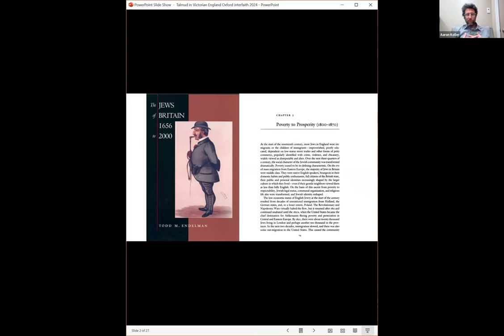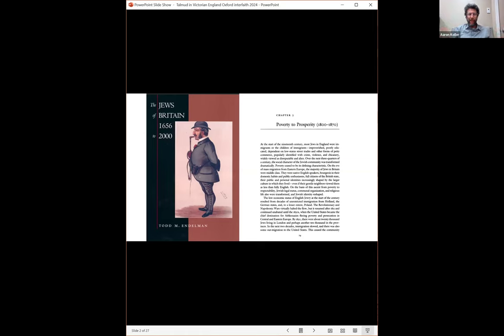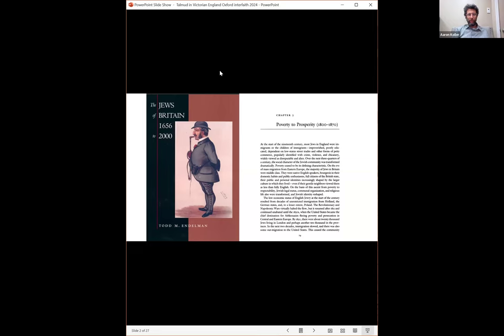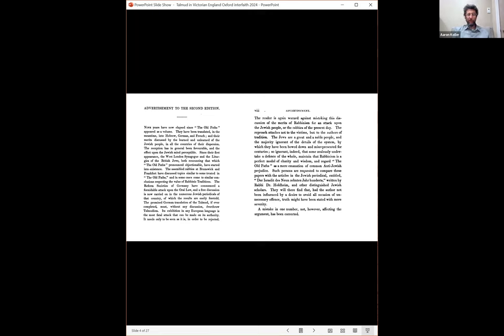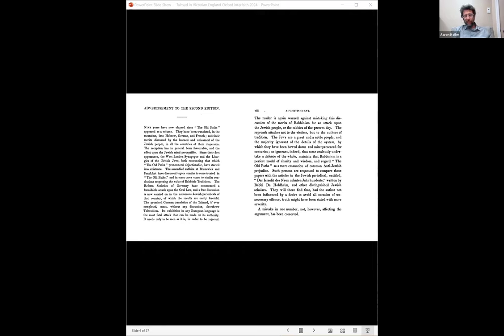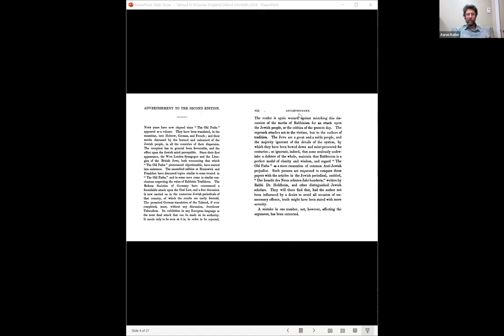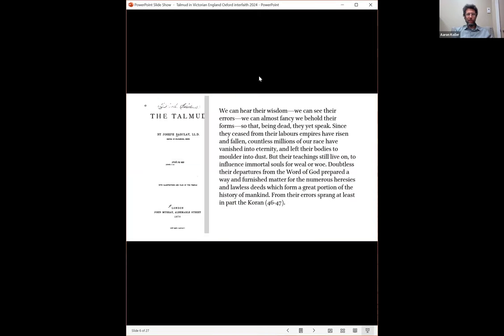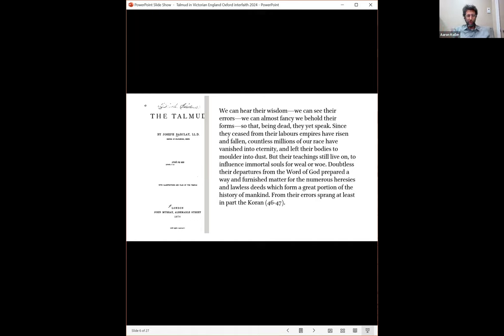Oxford Interfaith Forum I The Talmud among Victorian Christians I Professor Aaron Koller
International Interfaith Reading Group on Sacred Literature in Interfaith Contexts

*The Talmud among Victorian Christians: Polemics and Humanism in Interfaith Encounters*

29 January, 2024

We are deeply honoured to welcome Professor Aaron Koller, Professor of Near Eastern Studies at Yeshiva University, USA, to lead a session of the Sacred Literature in Interfaith Contexts Reading Group.

Abstract: A Victorian intellectual or socialite could have learned about the Talmud from two types of literature: exposés of the depraved Jewish culture, such as the work of Alexander McCaul, and apologetic writings laying out the beauty of rabbinic thought, exemplified by an influential essay by Emanuel Deutsch. The talk will discuss some of the tactics used in each of these types of literature, and the reasons that each – in its own way – was so popular in Victorian England. In the academy, things took a different turn with the appointment of Solomon Marcus Schiller-Szinessy to be the first instructor of Rabbinics at Cambridge. This colorful figure’s legacy includes lasting contributions to scholarship; less well known is his theology. In sermons and writings spanning three decades, he laid out a worldview that included God’s involvement in the world, particularly in the corporate history of the Jews, while also embracing a profound pluralism. Schiller-Szinessy believed strongly in his own Jewish faith and simultaneously in the divine significance of Christianity. Remarkably – and perhaps not coincidentally – Schiller-Szinessy was also highly successful as a pedagogue in Cambridge, gathering a fluid circle of non-Jewish colleagues and students who were devoted to Rabbinics. The study of the Talmud was seen as part of the broader humanities. Finally, the talk will conclude with some reflections on the implications of these models for the function and role of Rabbinics in the contemporary academy.

Speaker: Professor Aaron Koller, Professor of Near Eastern Studies, Yeshiva University, USA.

Speaker’s biography: Professor Koller studies the languages and history of the Near East from the Late Bronze Age through rabbinic times. He has written on biblical literature, the history of biblical interpretation, Semitic languages, and Jewish intellectual history. For the past few years he has been working on the history of writing, and of the alphabet in particular. He is the author of Unbinding Isaac: The Significance of the Akedah for Modern Jewish Thought (JPS/University of Nebraska Press, 2020) and Esther in Ancient Jewish Thought (Cambridge University Press, 2014), among other books, and the editor of five more. In 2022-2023, Professor Koller was a Bye-Fellow at Cambridge University and a Visiting Scholar at the Centre for Hebrew and Jewish Studies at Oxford. He has previously served as a visiting professor at the Hebrew University in Jerusalem and held research fellowships at the Albright Institute for Archaeological Research and the Hartman Institute.

Chair: Professor Syed Atif Rizwan, Senior Fellow of the Oxford Interfaith Forum, Professor of Islamic and Interreligious Studies, Director of the Catholic-Muslim Studies Program, and Chair of the Department of Intercultural Studies and Ministry at Catholic Theological Union, IL, USA.

Time: 18:00-19:00 GMT| 19:00-20:00 CEST | 10:00-11:00 PST | 13:00-14:00 EST